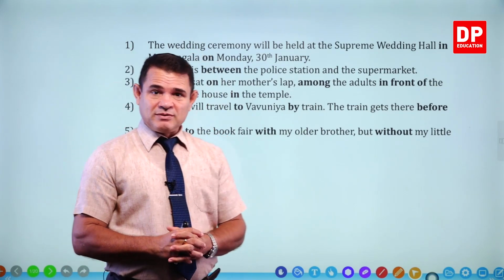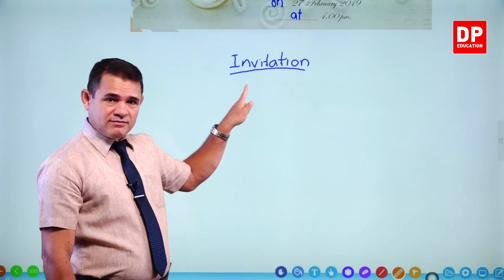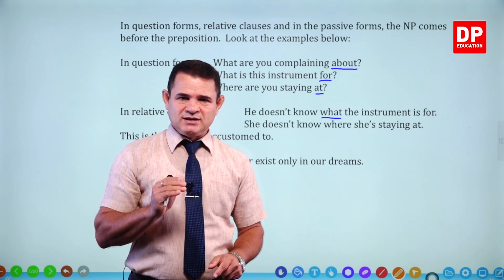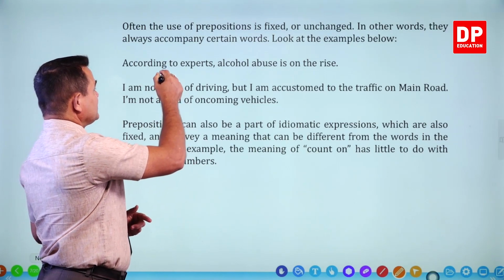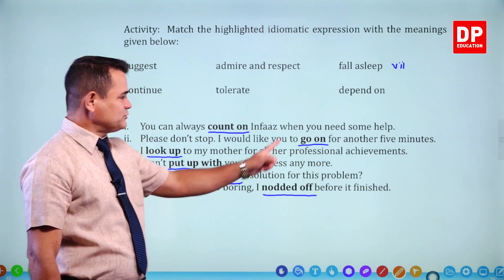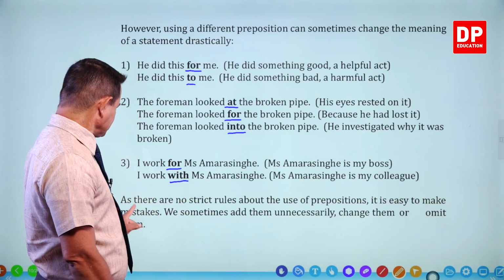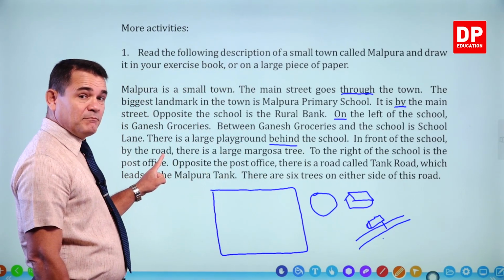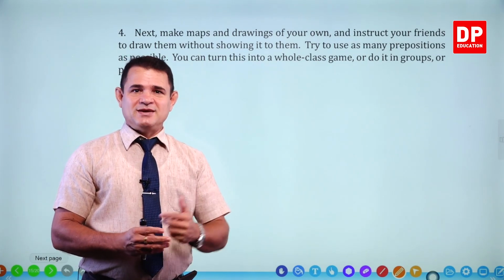1 වන ඒකකය | පාඩම 04 - English as a Local and Global Language - Part 05 | Advance Level